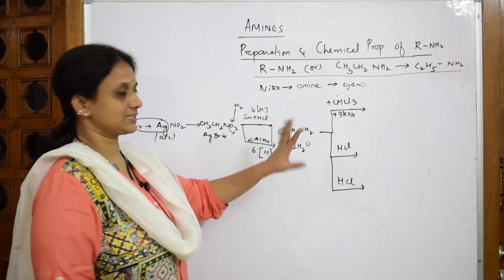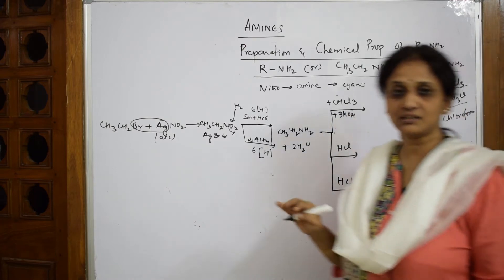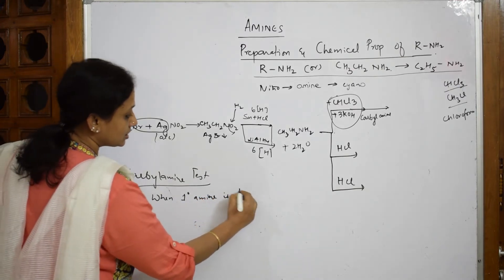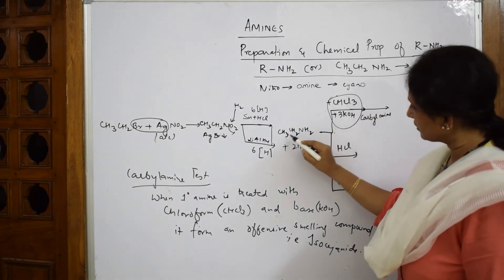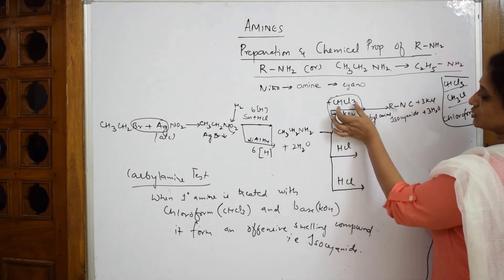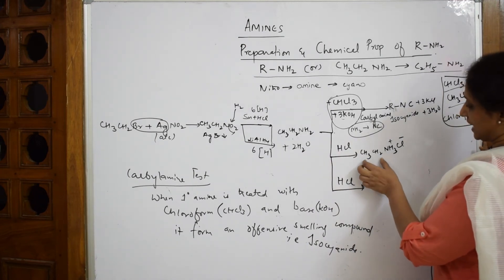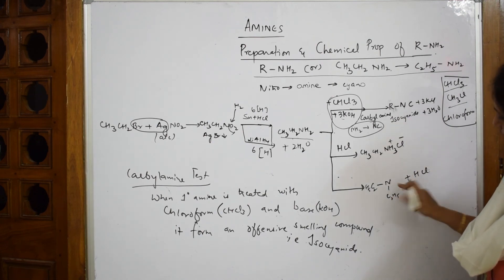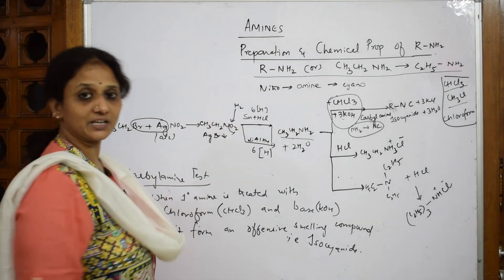Carbylamine Reaction & Reaction with HCl | Part 6| class 12 |unit 13|Amines|Cbse Chemistry..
Carbylamine Reaction & Reaction with HCl

 BIOMOLECULES

 CHEMICAL BONDING